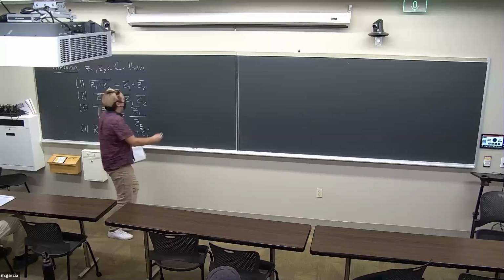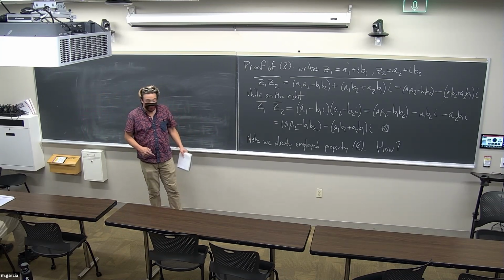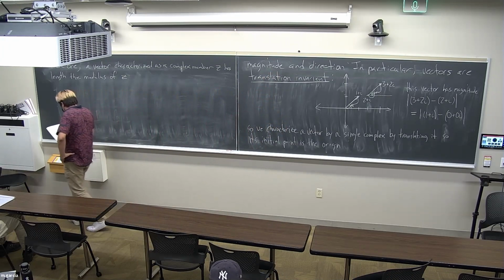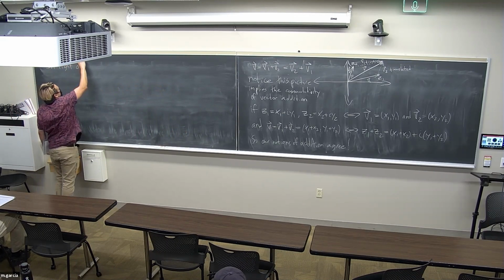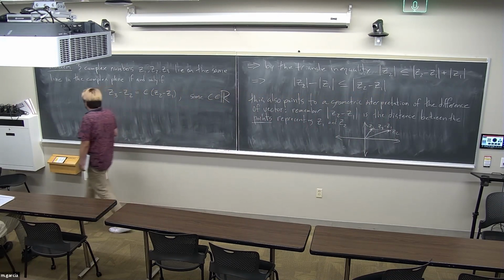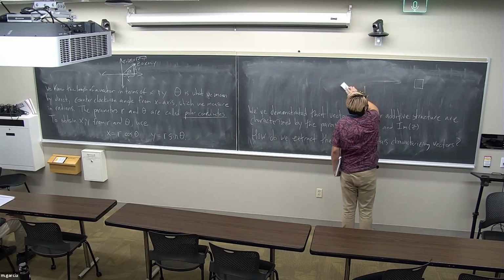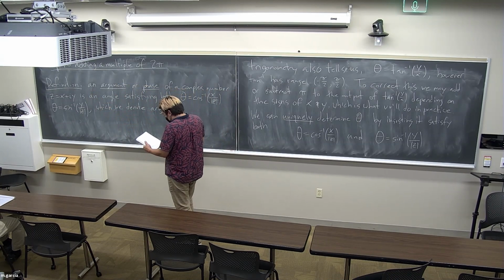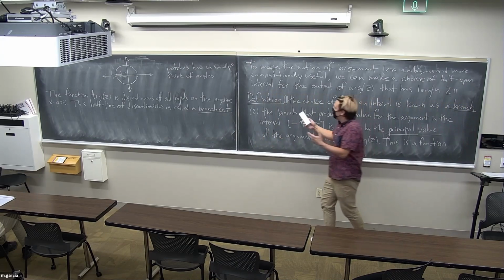4555 lec 2